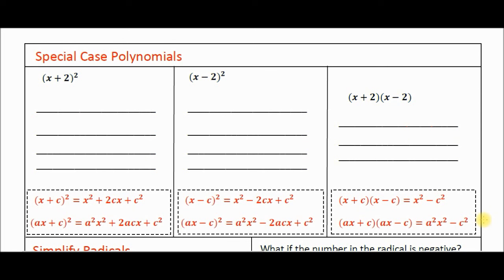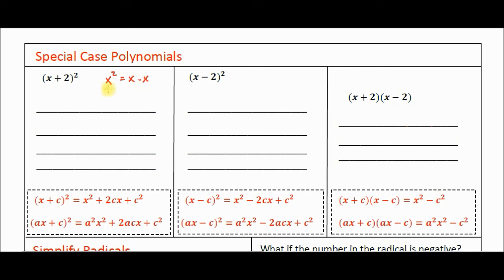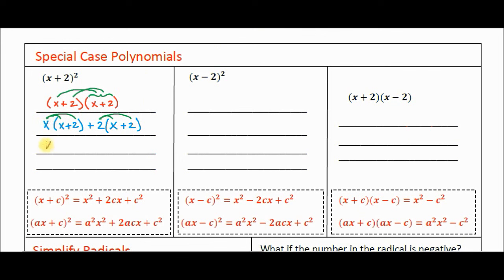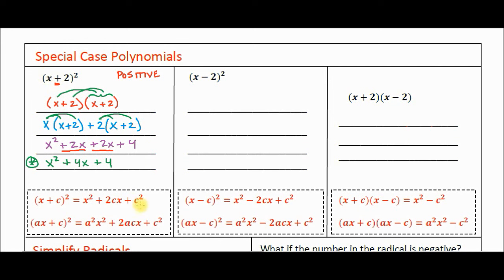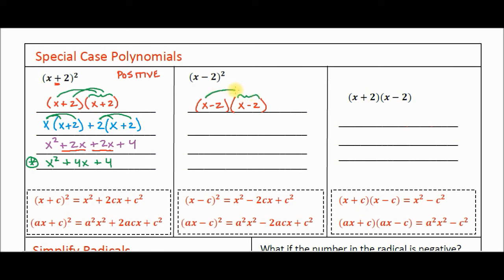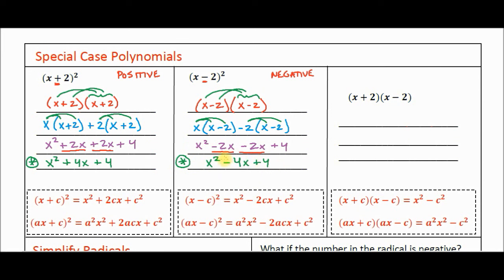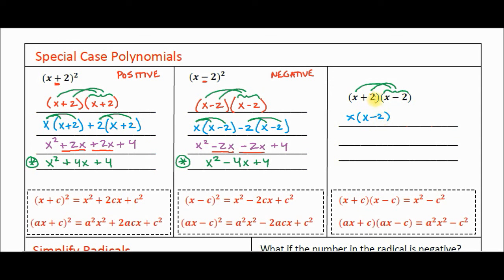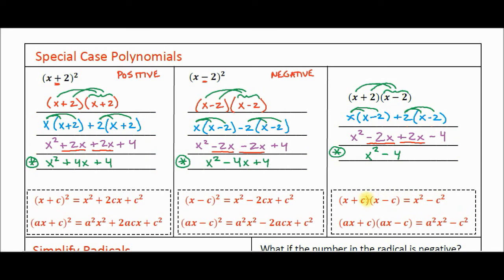2 2a Flip Book Special Cases Final